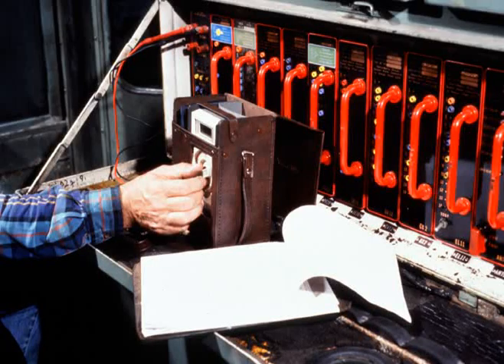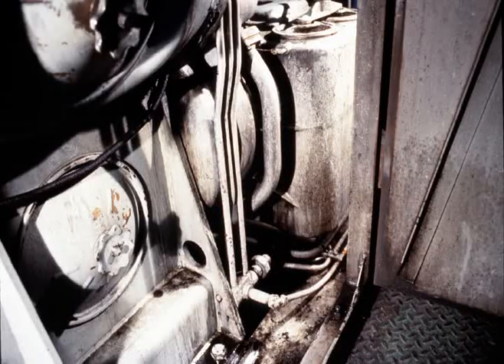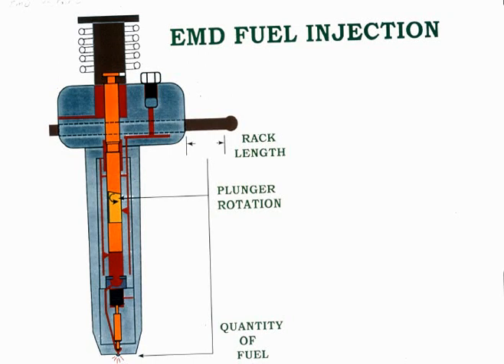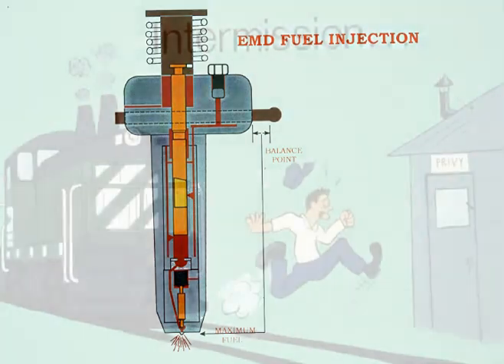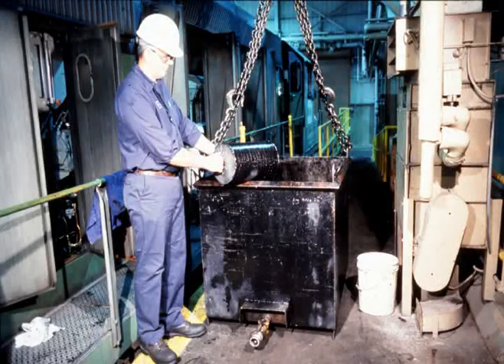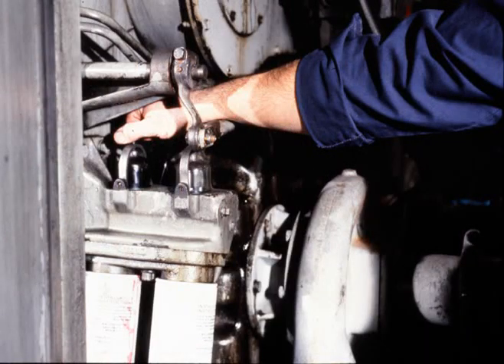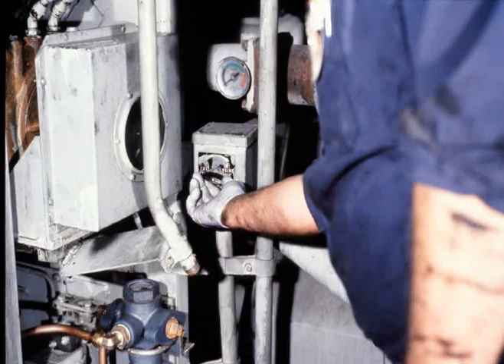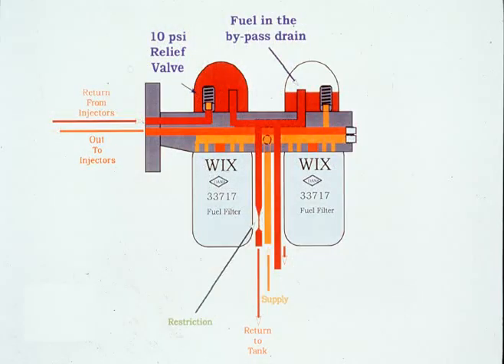basic emd fuel system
Old BN/BNSF training